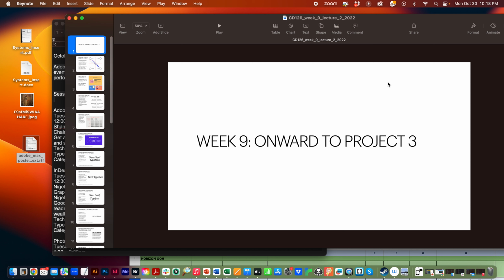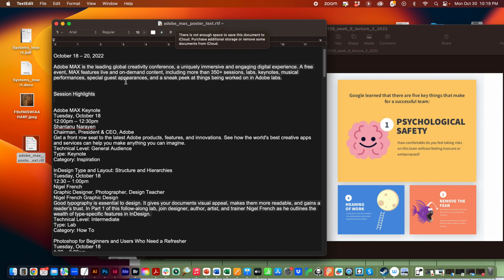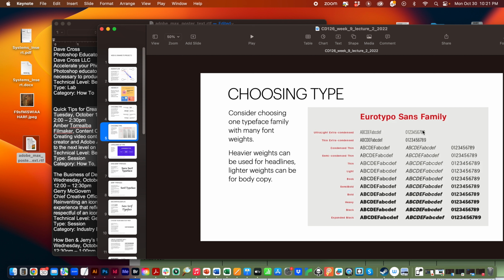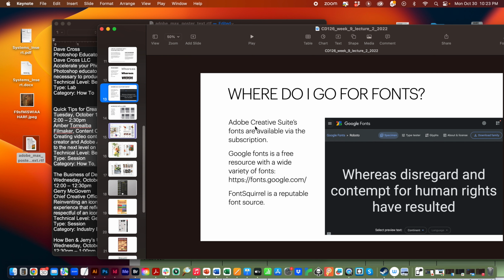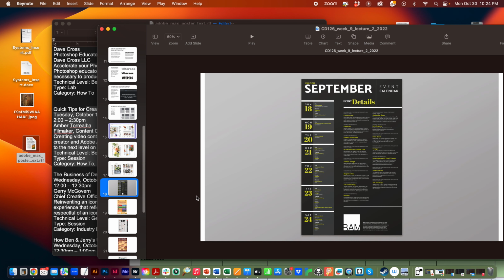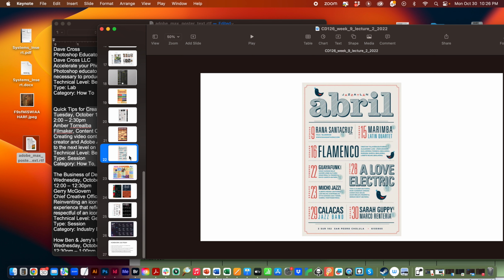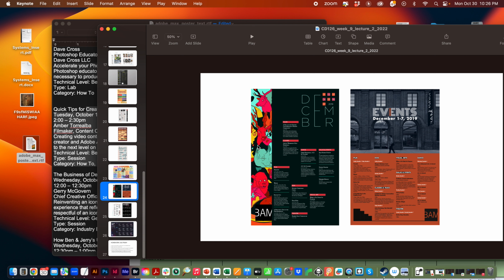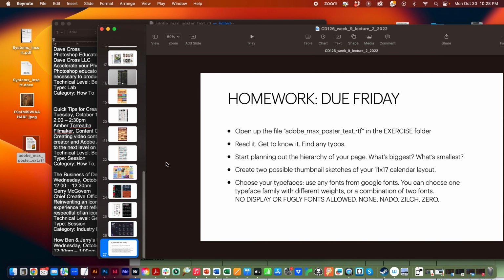Kris Recaps Friday's lecture